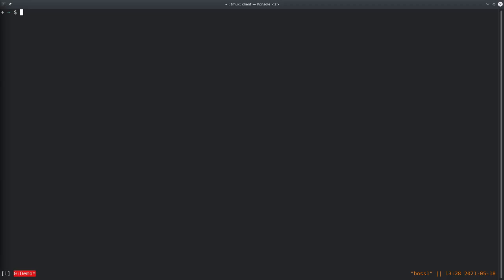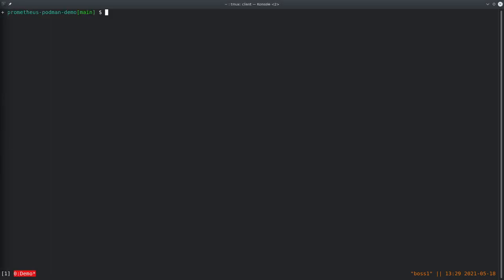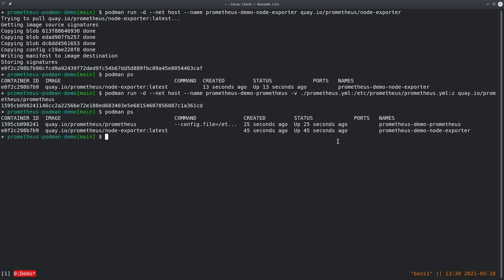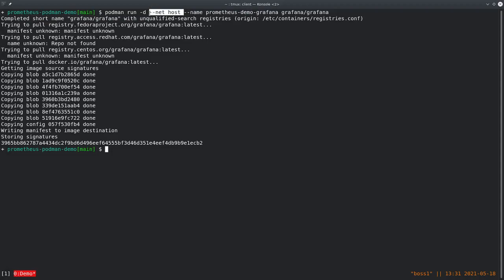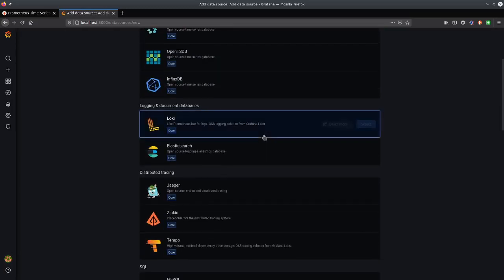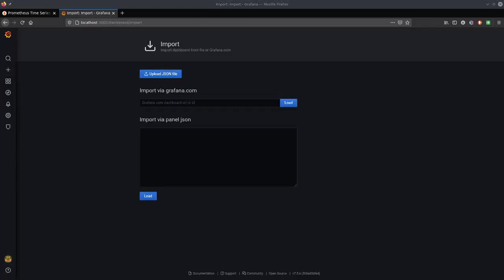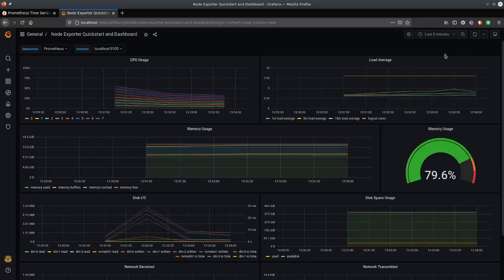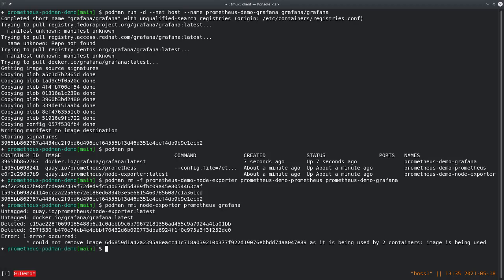Prometheus Podman Demo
The steps in this video will create a Prometheus server running in a podman or docker container on your local machine, then will use node-exporter to collect system metrics, and finally we will create a Grafana server, and import a dashboard.